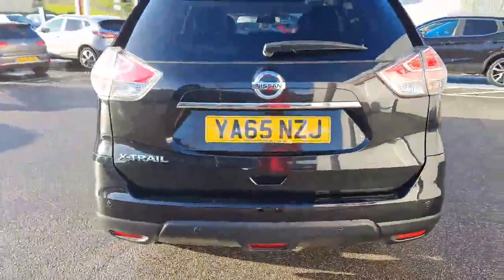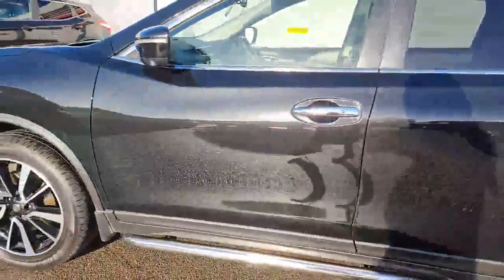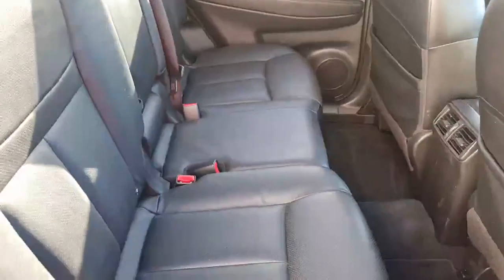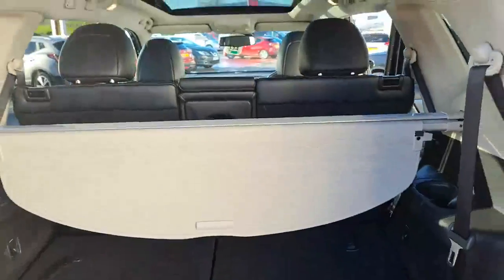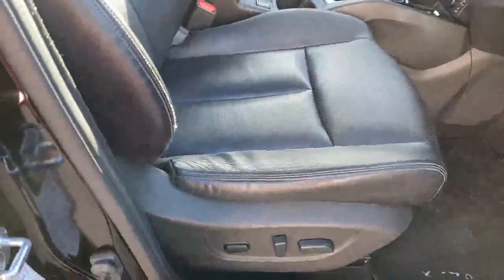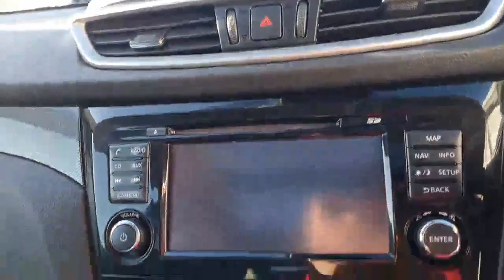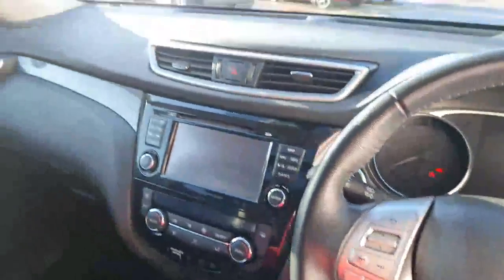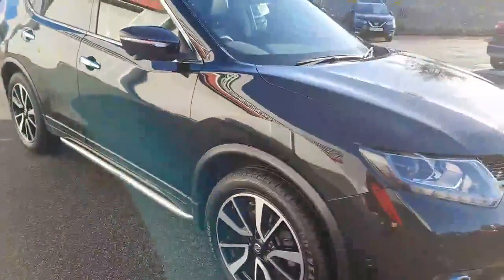Nissan X Trail 1 6 dCi Tekna 5dr 4WD 7 Seat ya65nzj NISSAN GRANTHAM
Here we have a great example of the TEKNA X-TRAIL 4 X4 with 7 SEATS the car has HEATED LEATHER and SAT NAV. This also has an OPENING PANORAMIC ROOF and a host of SAFETY FEATURES such as BLIND SPOT MONITORING AND FRONT COLLISION AVOIDANCE. The 360 AROUND VIEW CAMERA makes parking easy and the POWER TAILGATE is very useful when loading or unloading. SOLD WITH 12 MONTHS NISSAN WARRANTY, RAC AND MOT INSURANCE.
We are open for showroom visits or we offer a NATIONWIDE  DELIVERY SERVICE so if you still feel you want to minimize your contact with other people we will send you a personalized video with full details of the car and can speak to you live via MICROSOFT TEAMS or ZOOM. We will give you the full picture and can even sort out finance for you (subject to status) and this can be done remotely.
Our helpful and attentive team at Marshall Nissan Grantham are on hand 7 days a week to help you find the perfect car to suits your needs.  Our dedicated team can assist you whether you’re in our showroom for a browse, arranging test drives or providing you with a personalized video for you to view the car without even leaving the house. All Marshall Nissan Grantham vehicles undergo a comprehensive series of stringent tests and inspections, allowing you to buy with peace of mind. These checks include, 165 exacting checks to pass, history and mileage checks, We are proud to be part of The Marshall Motor Group which was established over a century ago and since then has grown into one of the UK’s largest motor groups.